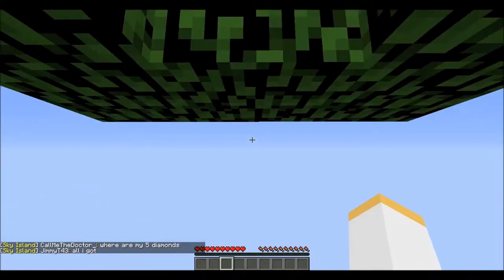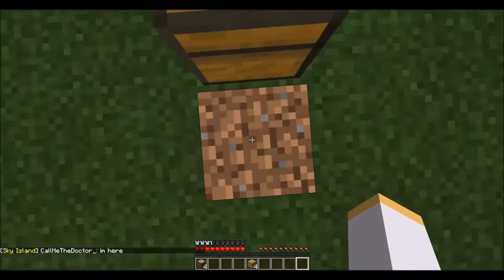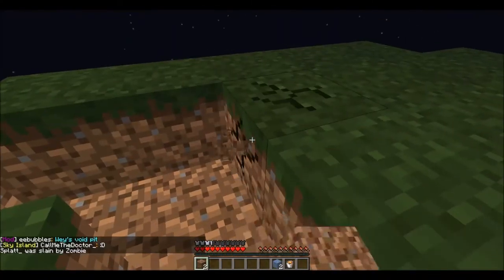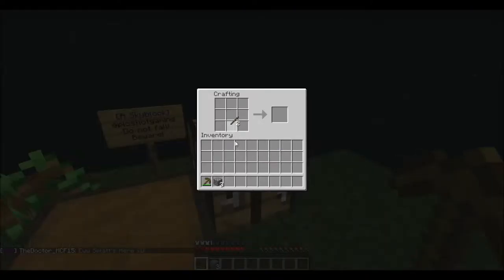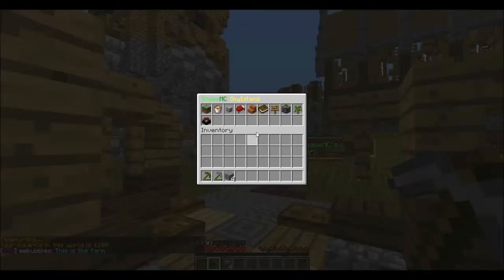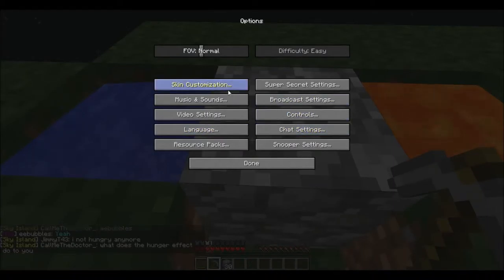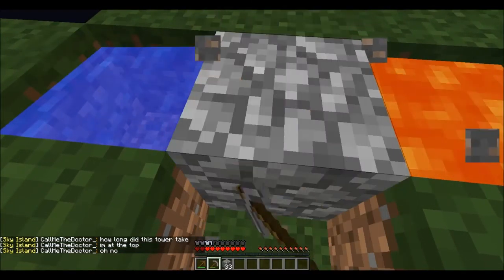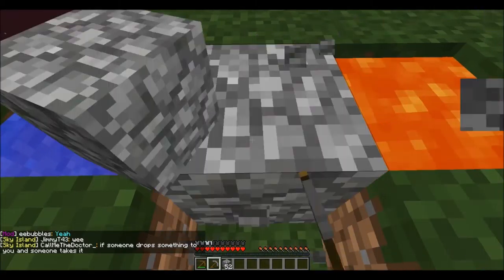SNAKEDOCTOR SERVER SKY ISLAND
HELLO
In this video I will be playing on snake mc with the new game sky island i will be explaining this an d how fun it can be.